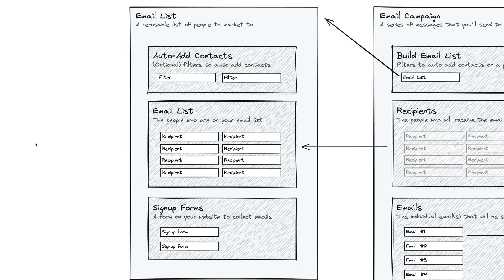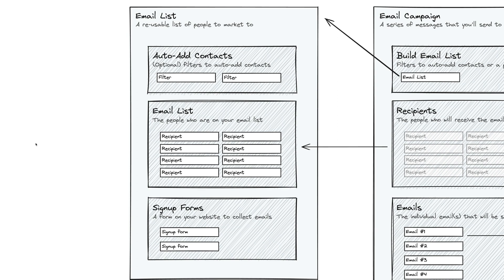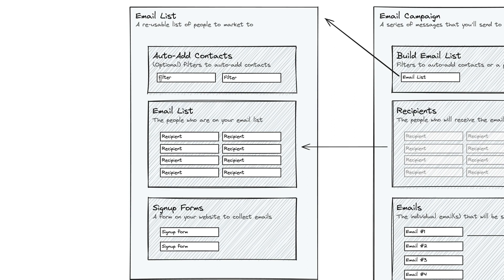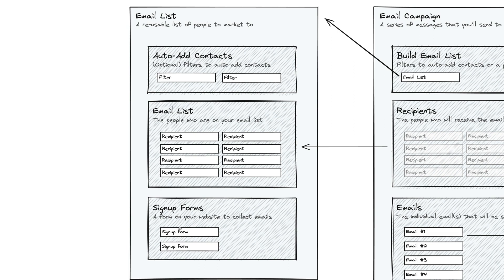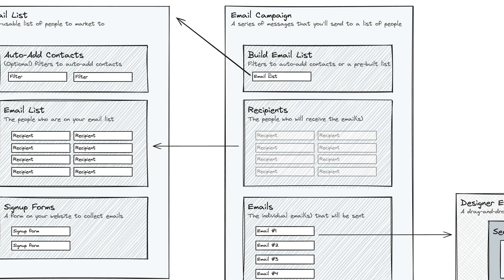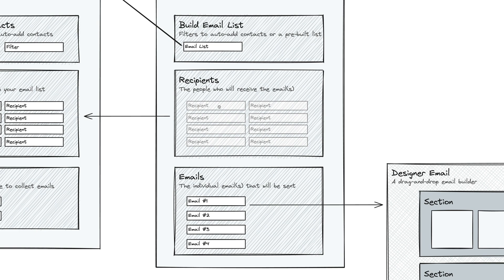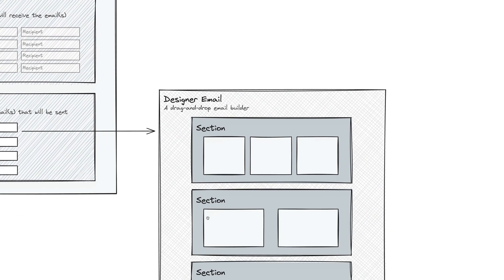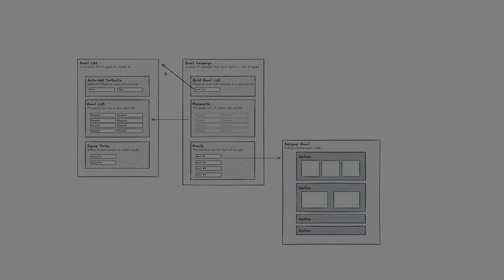Sprout 101 - Email Marketing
Learn how to create email lists, set up sign-up forms, and build successful email campaigns to grow your photography business and nurture relationships with clients. Discover the different types of emails you can send and how to use the easy-to-use drag and drop email builder.